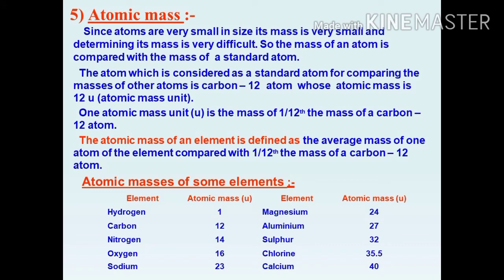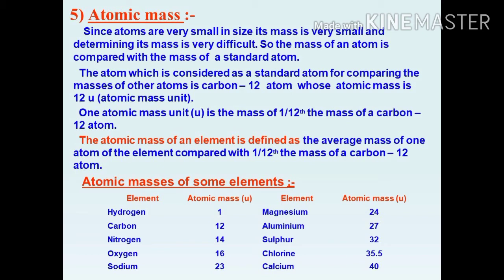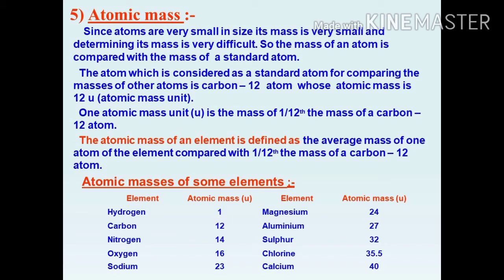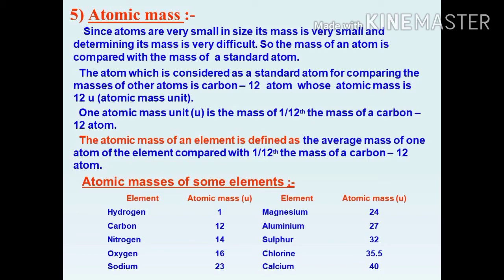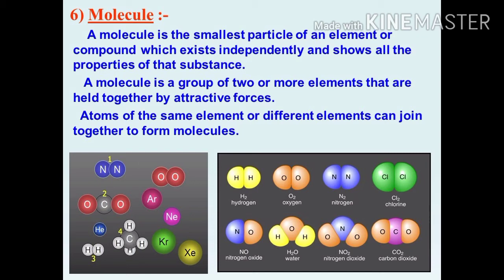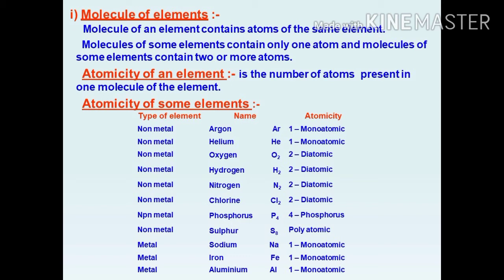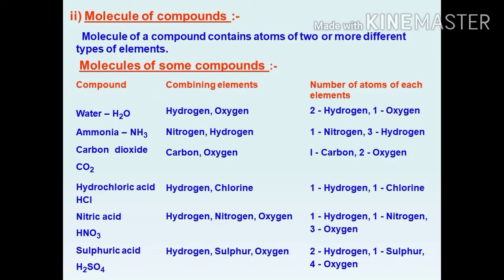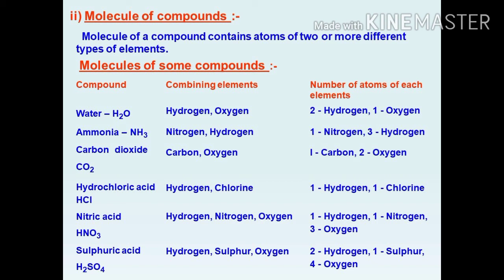CKMS | CLASS - IX | CHAPTER - 3 | ATOMS AND MOLECULES | PART - 2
School: CHRIST THE KING Matriculation Higher Secondary and CBSE School, Kannumamoodu
Class: IX
Subject: SCIENCE
Chapter: 3
Section: ATOMS AND MOLECULES
Part: 2